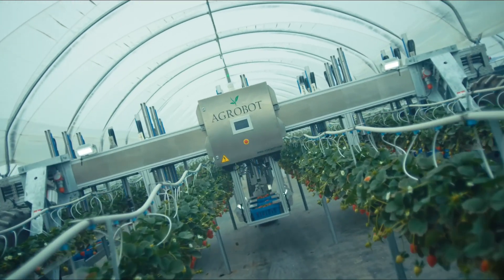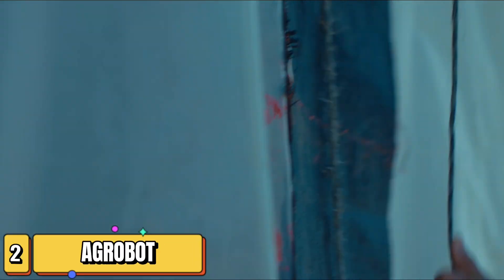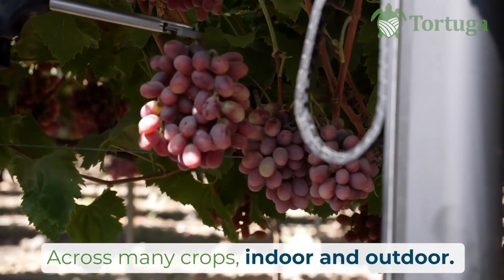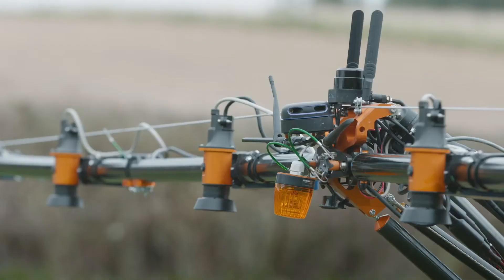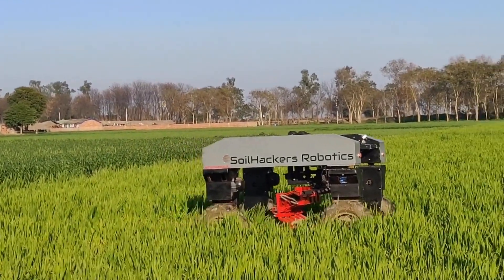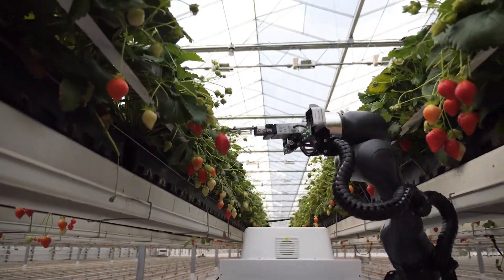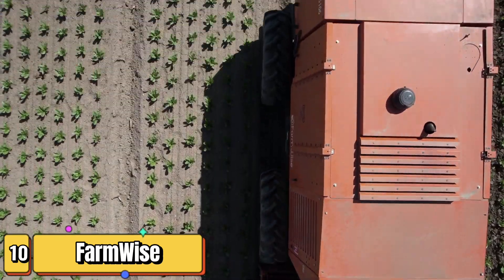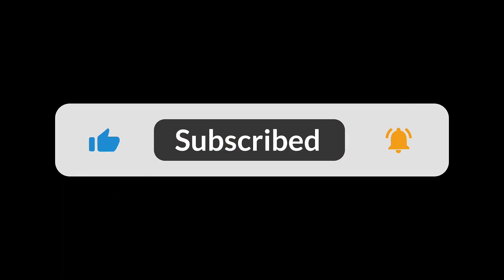10 Coolest Agricultural Robots: Revolutionizing Farming!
Step into the future of agriculture with our latest video on next-level tech in farming! Discover how agricultural robots are revolutionizing the industry by tackling labor shortages, reducing chemical runoff, and promoting healthier soil. We delve into ten cutting-edge robots, including the AVO, AGROBOT, Tortuga AgTech, Oz, Dino, Ted, and more. From precise weed elimination to delicate berry picking, these robots are reshaping the future of farming. Learn about the innovative Farming as a Service model, subscription-based services, and the environmental benefits of these advanced technologies. Don't miss out on this exploration of how technology is making farming more efficient and sustainable.